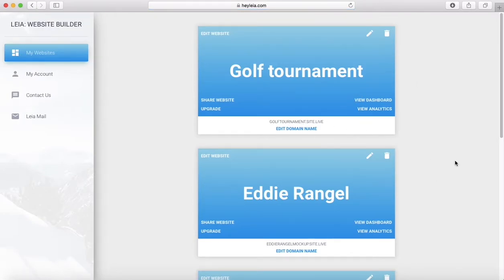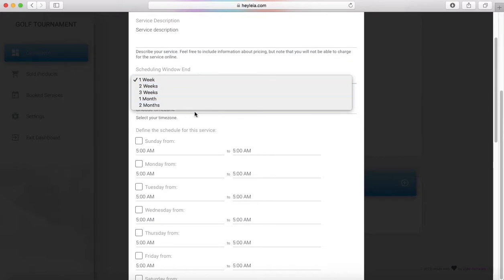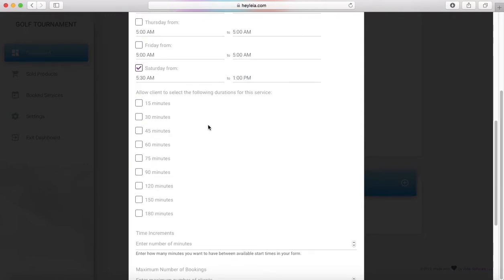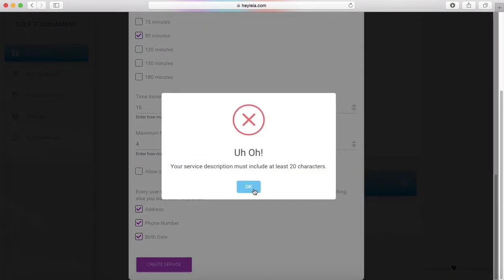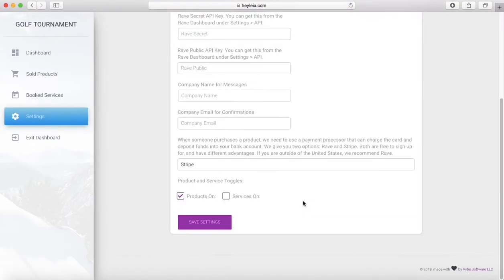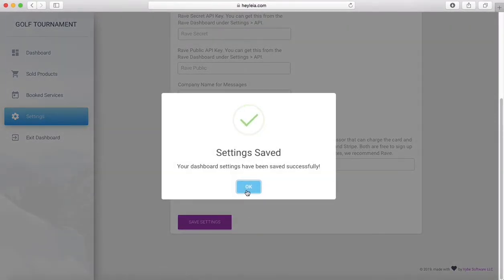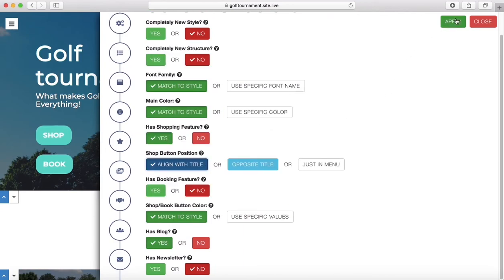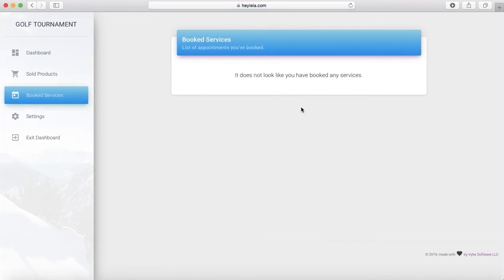Book Services on Your Leia Website! - Tutorial 4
Learn how to set up a booking page for service appointments on your Leia website!

and press "get started." Built by A.I. and free to try - welcome to the future of web design.